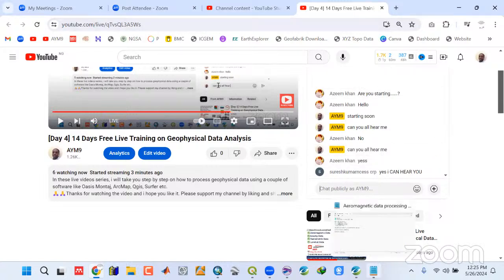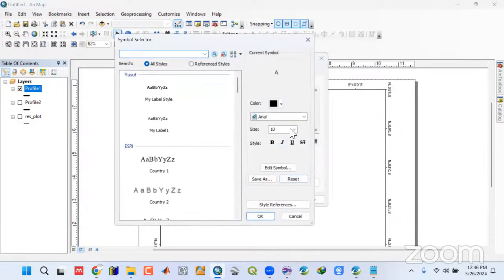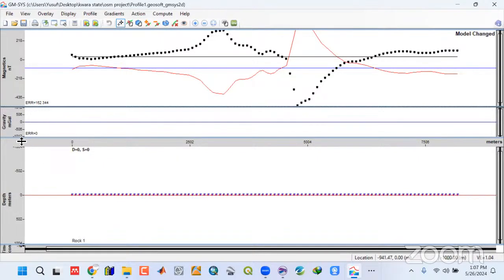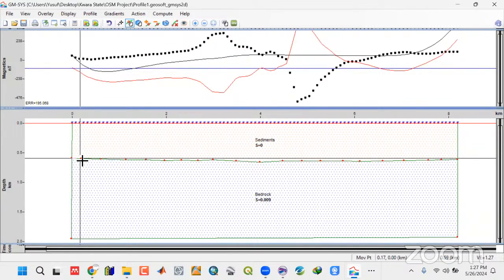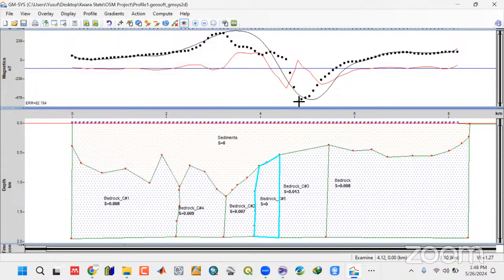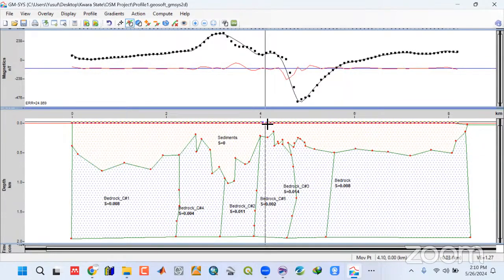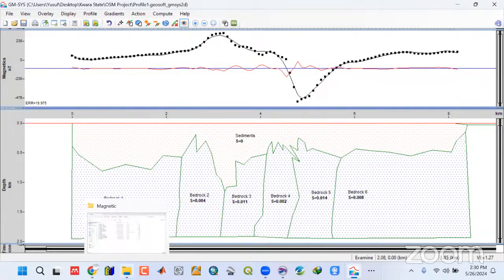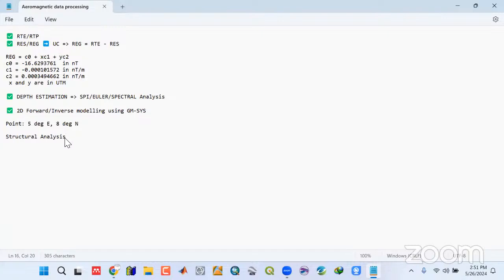[Day 4] 14 Days Free Live Training on Geophysical Data Analysis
In these live videos series, i will take you step by step on how to process geophysical data using a couple of software like Oasis Montaj, ArcMap, Qgis, Surfer etc.